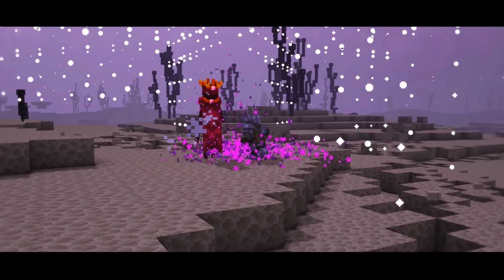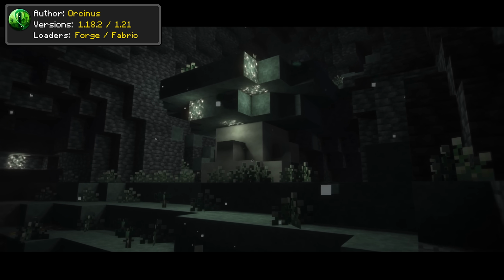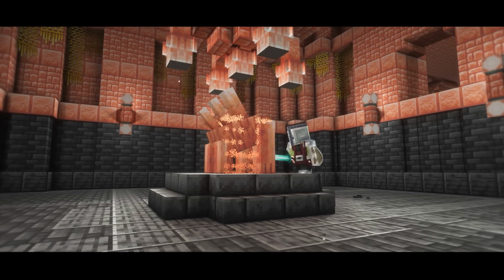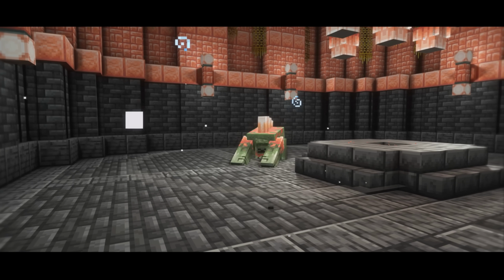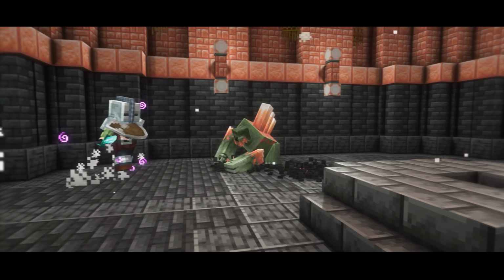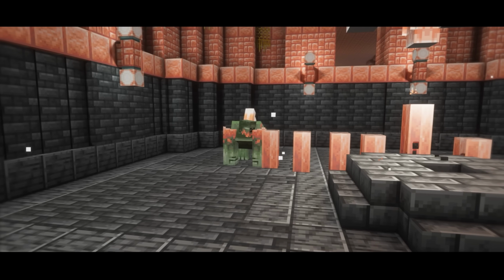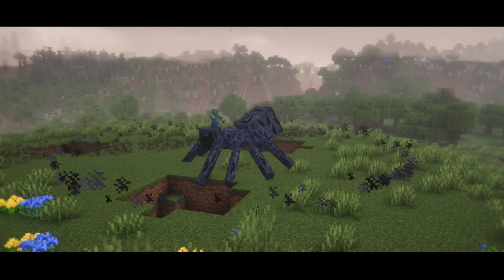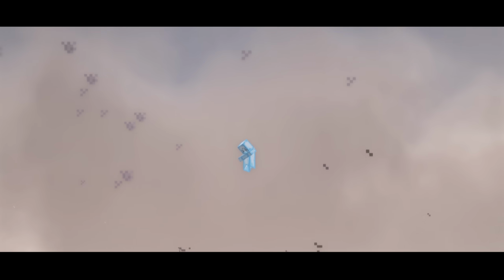Top 10 Mods That Add Bosses To Minecraft (Part 3) | 1.20.1 / 1.21.x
After 12 Months of stagnancy, the Boss mods continue, with stronger and crazier mods, enjoy!

0:00 Intro

DOWNLOADS & Timestamps:

0:16 Born In Chaos (Forge 1.20.1) :

2:04 The Ink Arena (NeoForge / Forge 1.20.4) :

3:09 Legendary Monsters (Forge 1.20.1) :

5:14 Terramity (Forge 1.20.1) :

7:41 Eternal Starlight (NeoForge / Fabric 1.21.1) :

9:07 Corundum Guardian RebornMod (NeoForge / Forge 1.20.1) :

10:20 Mokels The Shattered Goddess (Forge 1.20.1) :

11:50 AME's Mobs (Forge 1.20.1) :

12:57 Galosphere (Forge / Fabric 1.21) :

14:06 Illage and Spillage: Respillaged (Forge 1.20.1) :

16:38 Part 4 Confirmed!

This is a series where we showcase mods with boss fights included, sometimes the mod would be all about the boss, sometimes boss fights would be a small but notable part of the mod, either way, a battle awaits!

What are the Shaders?
I've used a considerable amount of shaders, but for the sake of Consistency, the main shader is Complementary Shader

Music used here: (in order)